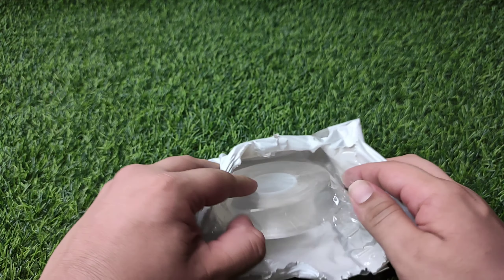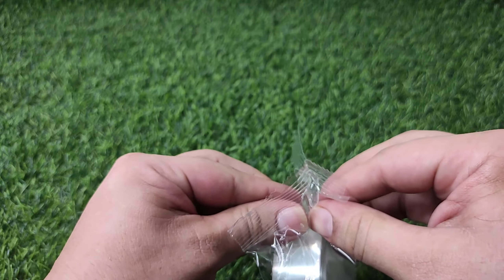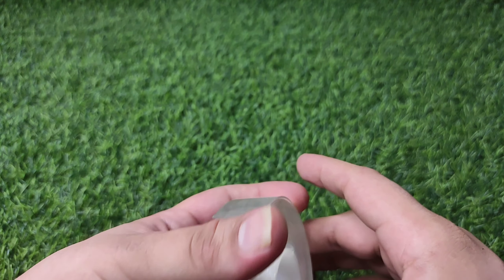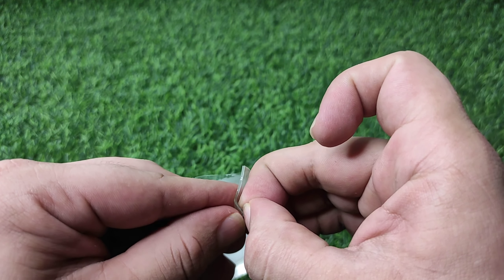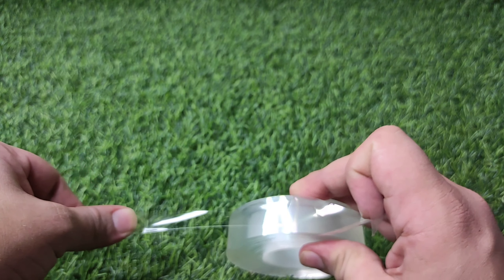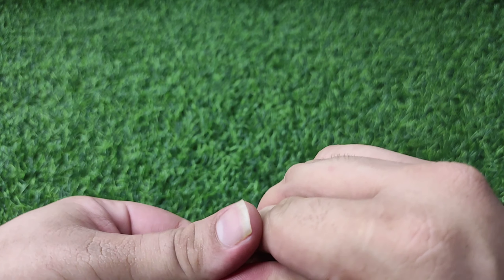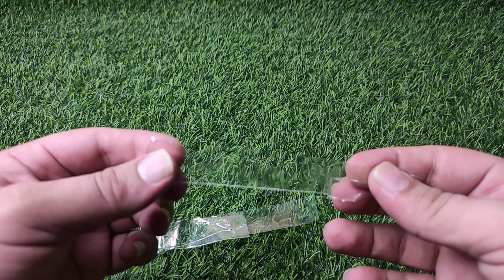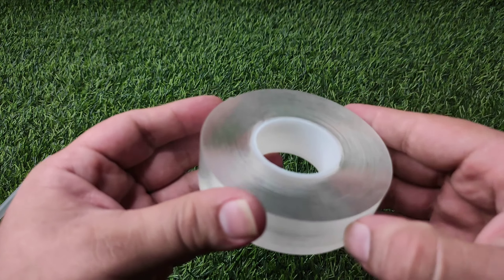This Nano Tape Is Super Adhesive And So Strong. Ordered From Daraz.pk.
Nano Tape Unboxing from Daraz.pk

In this video, I unbox a parcel of nano tape that I ordered from Daraz.pk. I show you the product in detail and give my thoughts on its quality and performance.

Nano tape is a strong, versatile adhesive that can be used for a variety of purposes. It is often used for hanging lightweight items such as pictures and decorative items on smooth walls without punching holes in the wall. It can also be used to hold objects together, to create temporary repairs, and to make DIY projects.

Daraz.pk is a popular online marketplace in Pakistan. They offer a wide variety of products, including nano tape. I was happy with the quality of the nano tape that I received from Daraz.pk. It was well-packaged and arrived quickly.

If you are looking for a strong, versatile adhesive, I would recommend nano tape. It is a great product that can be used for a variety of purposes.

Here are some of the search phrases, keywords, and key searches that you can use in your video description:

nano tape
daraz.pk
unboxing
review
adhesive
strong
versatile
hanging
pictures
decorative items
smooth walls
punching holes
hold objects together
temporary repairs
DIY projects
online marketplace
Pakistan
quality
well-packaged
quickly
recommend
home decor
What is nano tape?
How does nano tape work?
What are the benefits of nano tape?
Where can I buy nano tape?
Nano tape projects
Nano tape DIY
Nano tape hacks
Nano tape repairs
Nano tape science